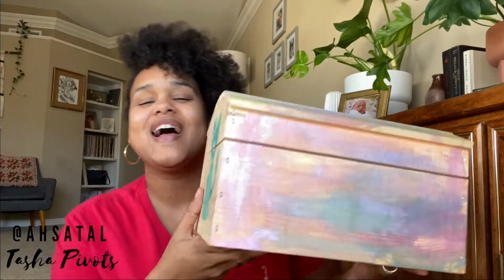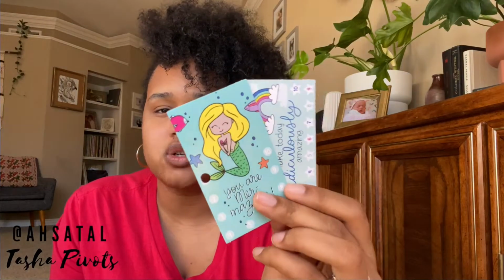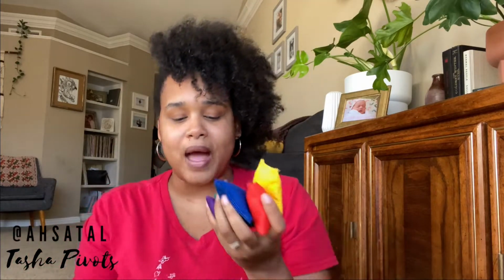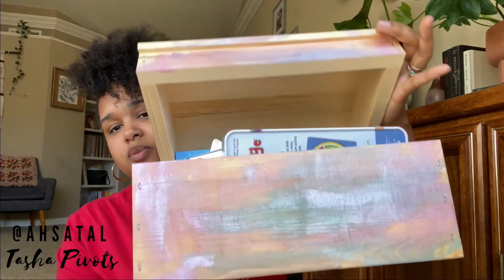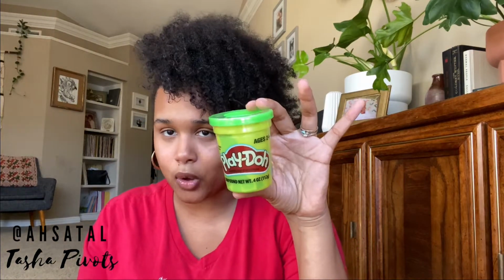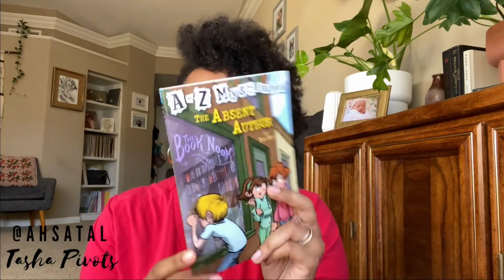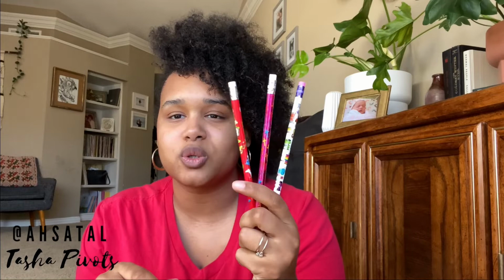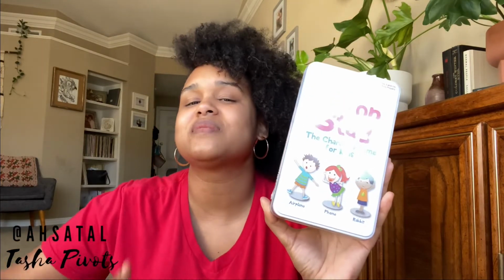HOMESCHOOL INCENTIVES | Goal Encourager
Hi Mama 🙋🏽‍♀️ Friends!
Through this journey of homeschool I find myself always checking in on how I can be a goal encourager for my girls. With speaking powerful and uplifting words over them is so important. I also found creating an incentive box or in this case a treasure box filled with incentives for my girls to reach their goals each week. Check out today’s video where I share what we store in our box.

💗T

🌾MAGNOLIA WOODEN TREES